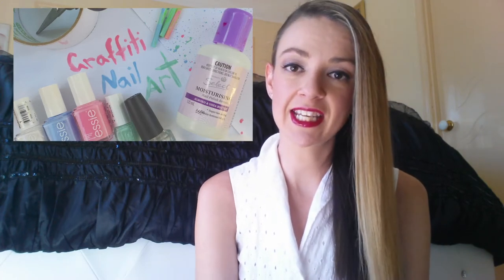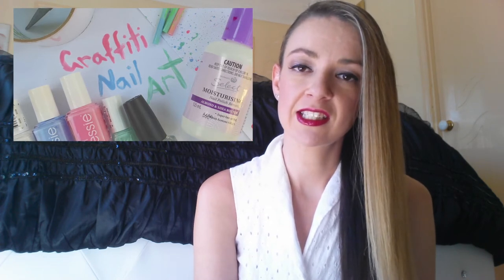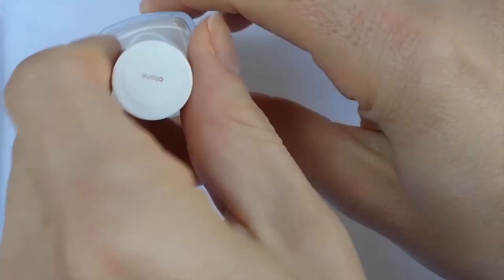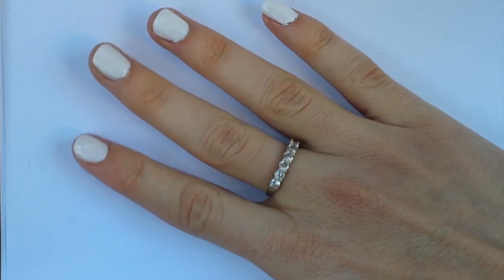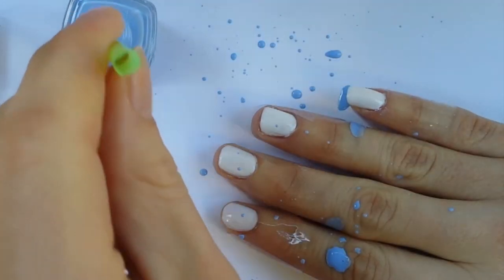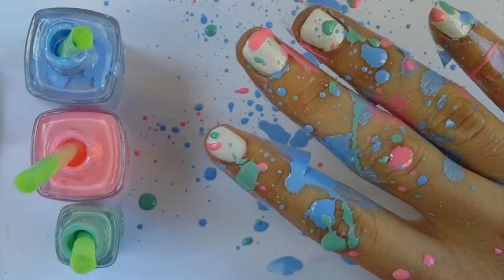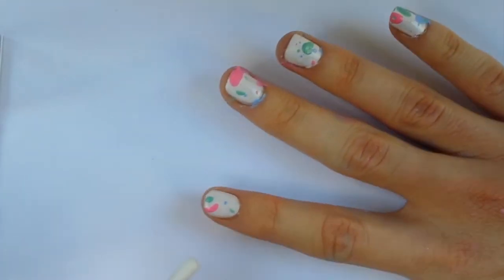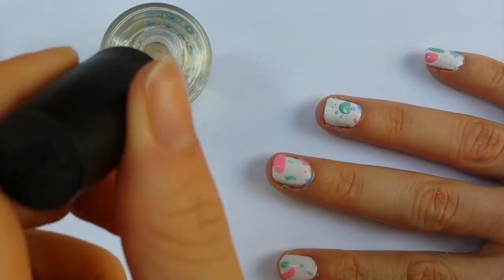GRAFFITI ART NAIL HOW TO EASY STEP BY STEP TUTORIAL USING ESSIE NAIL POLISH!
PRODUCTS USED!

✨ABOUT ME! - My name is Candice, I am a thirty something stay at home Australian mum of my three beautiful children living in Qld, Australia.

Whilst raising them in my down time I like to make Youtube videos about beauty, fashion, makeup, lifestyle, fitness, DIY, home decor, hair tutorials, Youtube tags, beauty product reviews, nail how to videos as well as sharing my makeup, jewellery and perfume collections, etc!

Being a full time mother, YouTuber and Blogger with my own blog linked above, I am always writing, filming or photographing something! :)

Please subscribe if you would like to keep up with my life through my vlog videos as I am vlogging all the time with my little camera as well as all of the other beauty, fashion and lifestyle videos I upload.

✨I trust & use AUS HOST & highly recommend them for both pricing, reliable service & assistance for all of my web hosting and design needs!